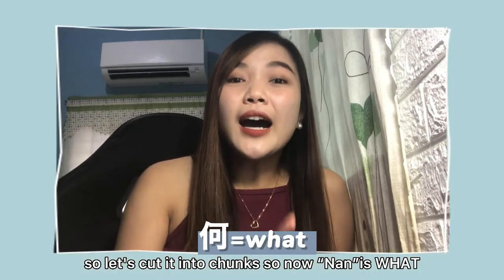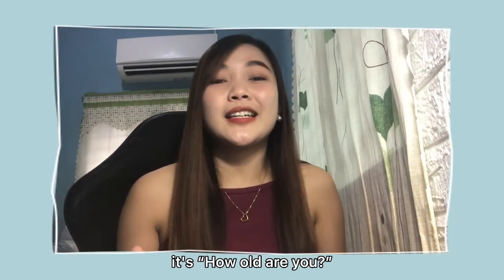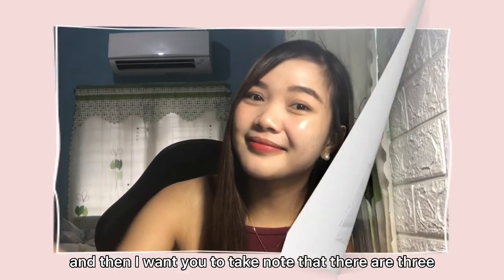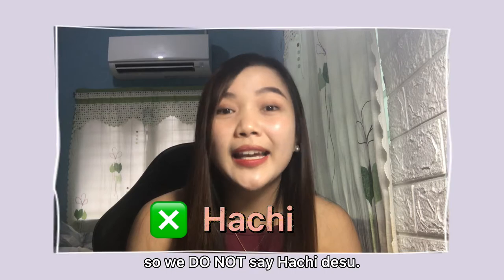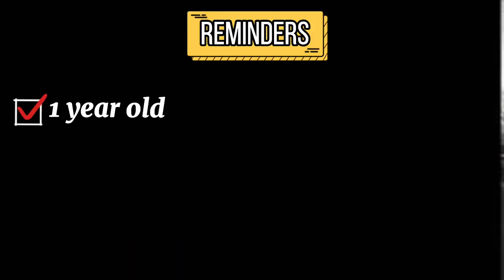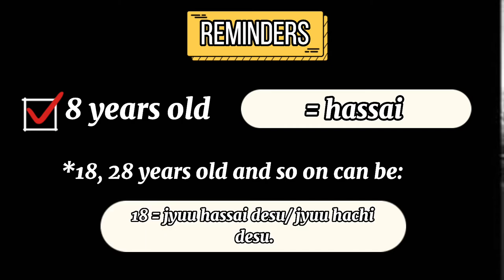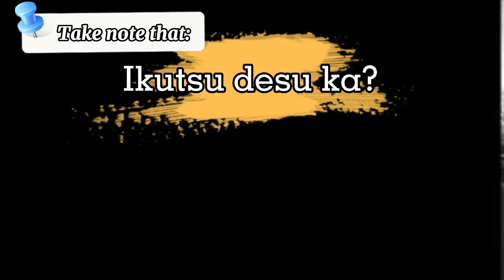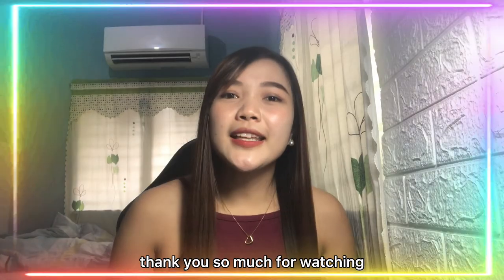How old are you? in Japanese | Learn Japanese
TITLE: How old are you? in Japanese | Learn Japanese
In this video I'll be sharing with you what I've learned from Japanese books, from my own experience and from the movie series that I've watched. This movie is based on a Japanese Real Time TV show @terracehousecx with (Komuro Ami, Yuudai Arai, Mizuki Harutaka, Takayuki Nakamura,Tsubasa Sato and Shion Okamoto).

I hope you all guys will have fun learning Japanese while watching the video.

Have a great learning!